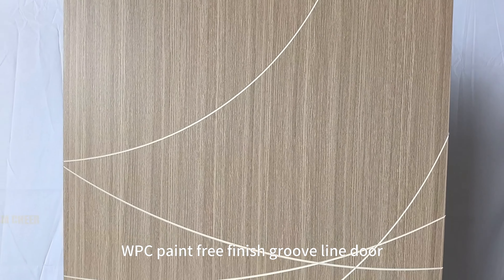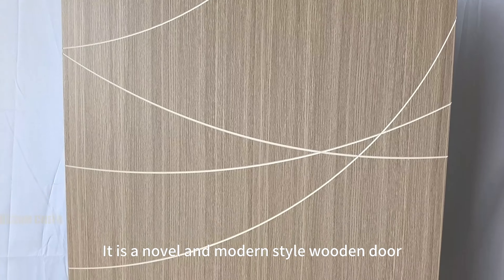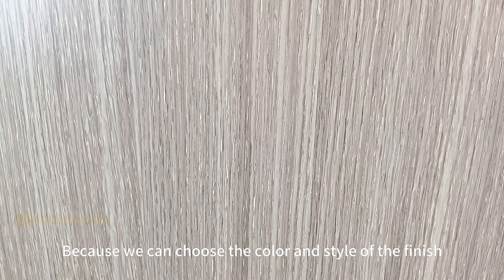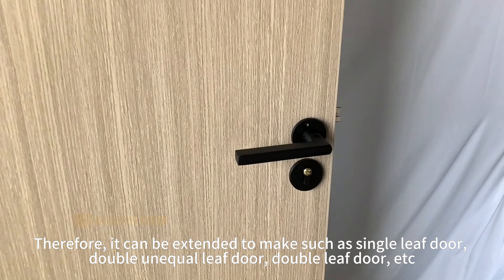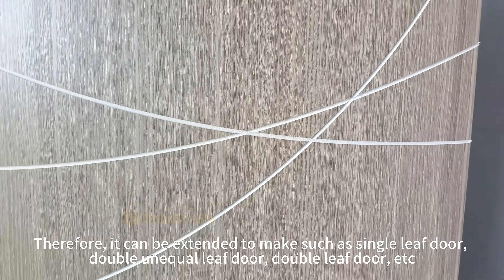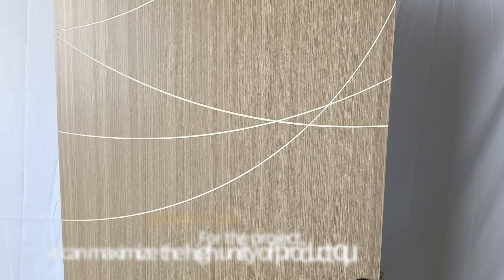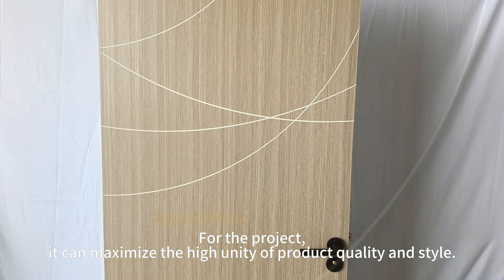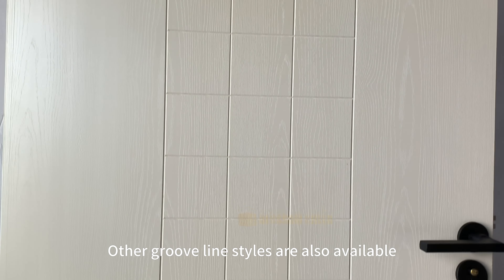Southeast Asia Special Style Arc Groove Line WPC Waterproof Paint Free Finish Door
Does this door look familiar？
This door is specially customized for the Hotel Bathroom Project, and many Five-Star Hotels have cooperated with us to customize this door. Both color and line are especially popular in the Middle East. Of course, we also have different styles customized in order to cater to the global market.
If you are interested, leave a message for consultation. We will provide you with a 🆓 Customize Proposal.
Sent inquire message and start communicate
Our Mission: Let Quality Door & Window Benefit Projects Around The World!